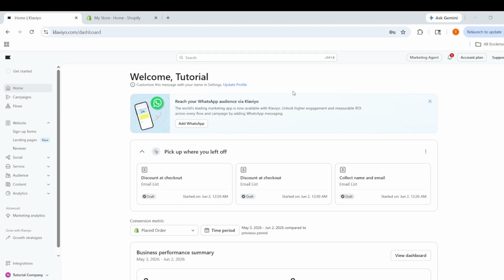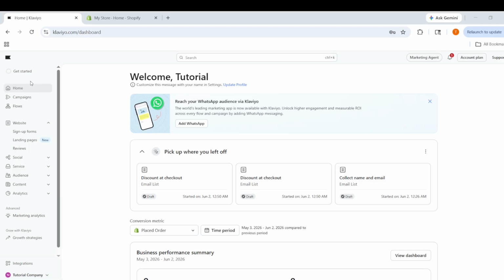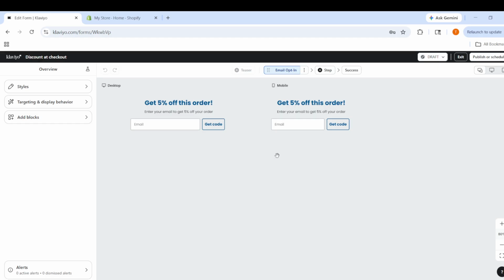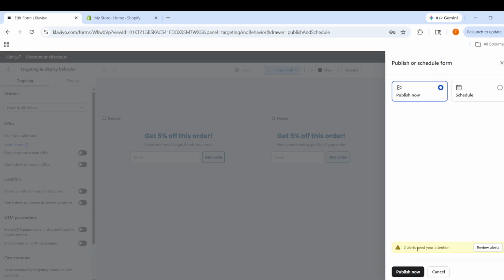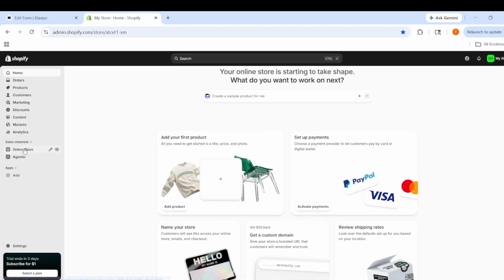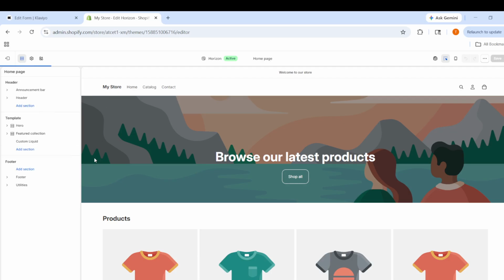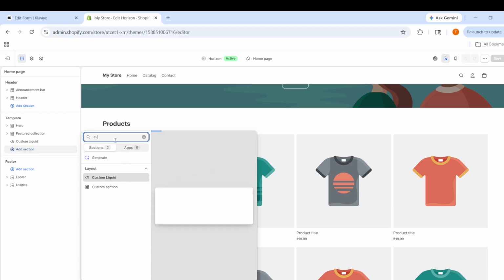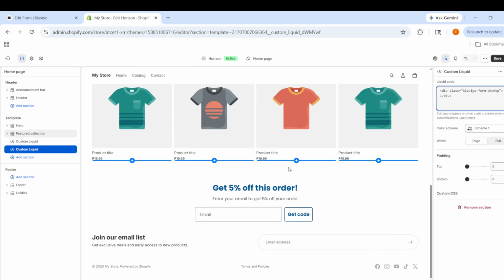How To Add Embed Form From Klaviyo Into Shopify Gempages [2026 Guide]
How To Add Embed Form From Klaviyo Into Shopify Gempages

Learn how to add embed form from Klaviyo into Shopify Gempages so your email signup works on any landing page. This quick guide shows where to grab the Klaviyo embed code, how to paste it into a Gempages html block, and how to test it in Shopify. Great for Klaviyo popup, newsletter form, and email capture form setups.